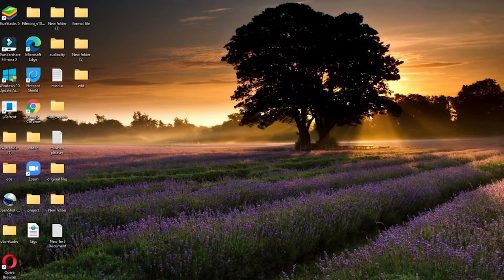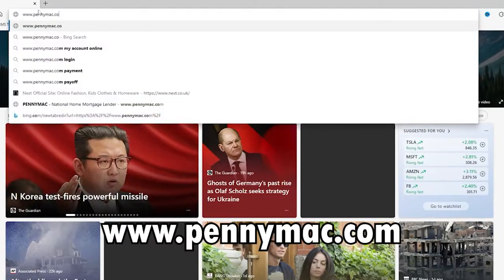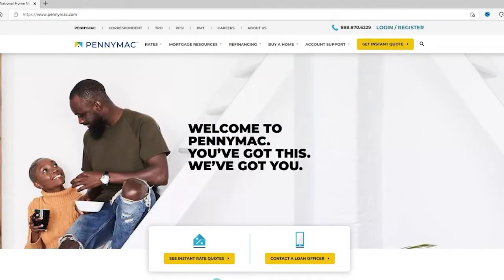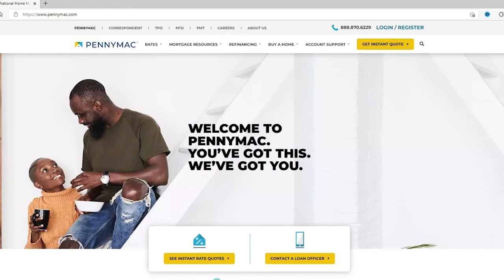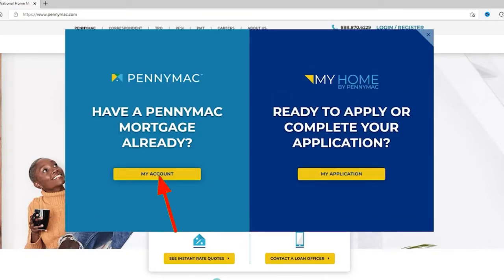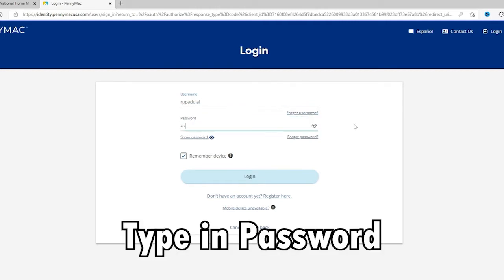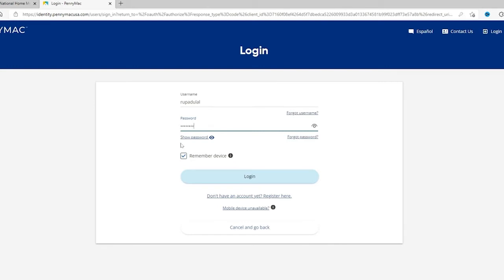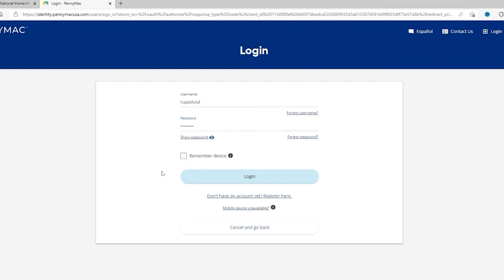Pennymac Mortgage Login | How to Login to Pennymac Mortgage Account Online 2022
Hello everyone, welcome to another video. In today's video, we're gonna teach you How to Login to Pennymac Mortgage Account Online 2022.